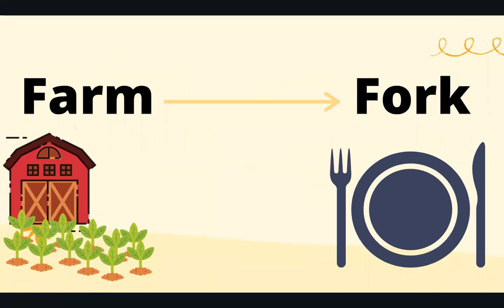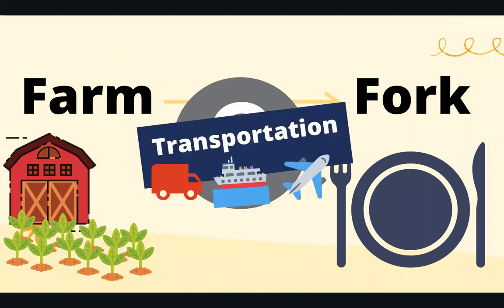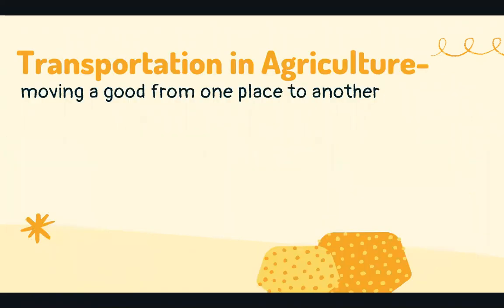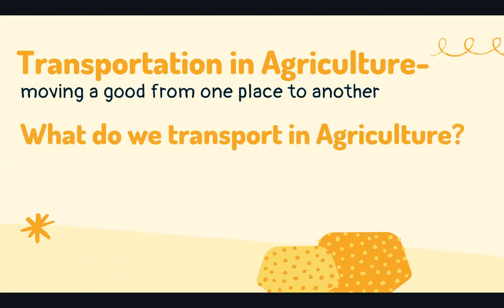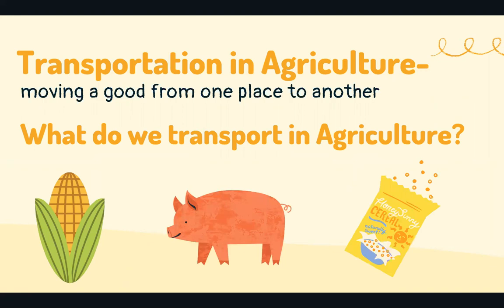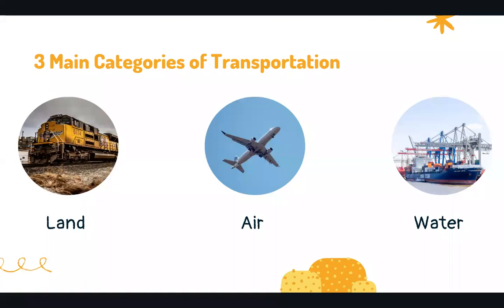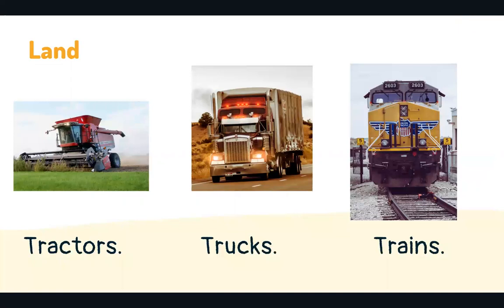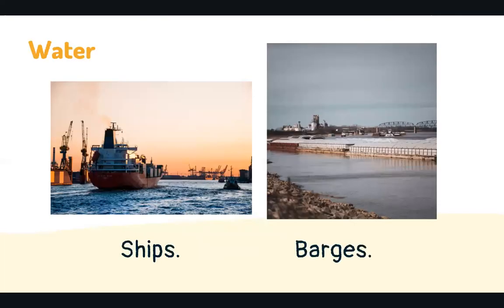Transportation with Sophia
Learn about the different types of transportation that are used to get food from farm to table